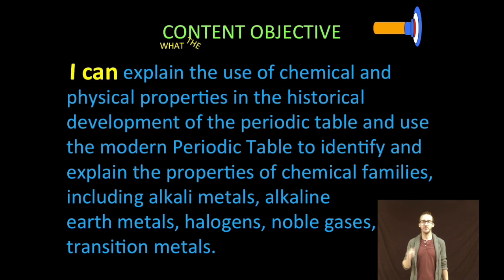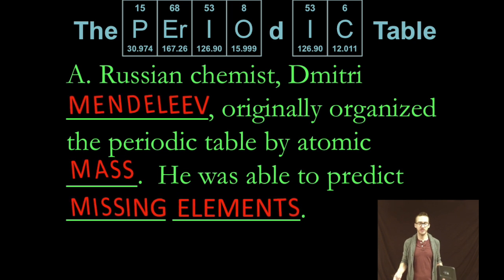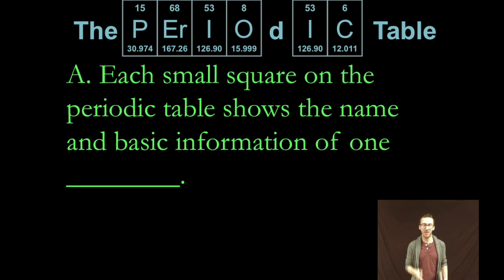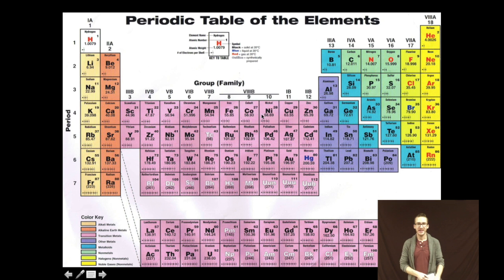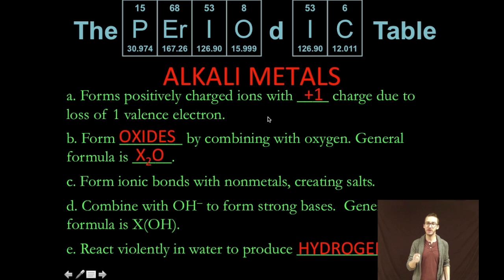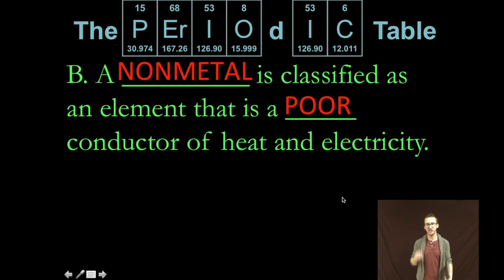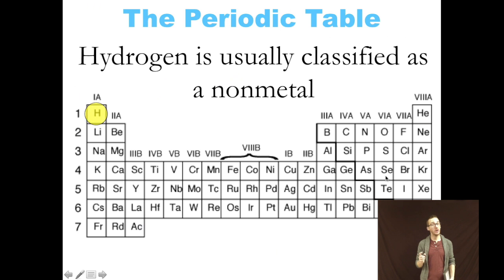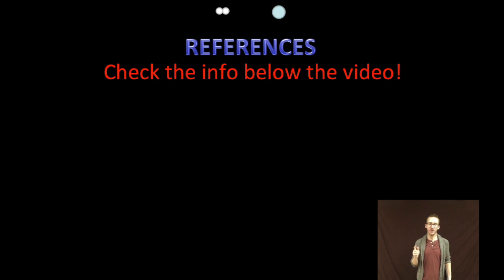Intro to the Periodic Table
This video is about Intro to the Periodic Table